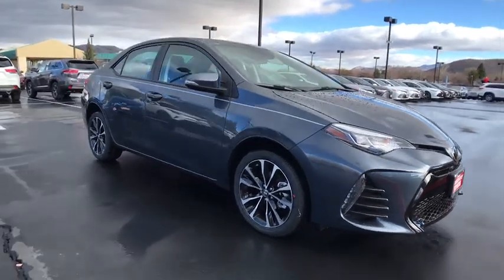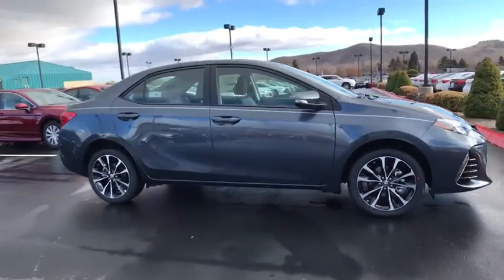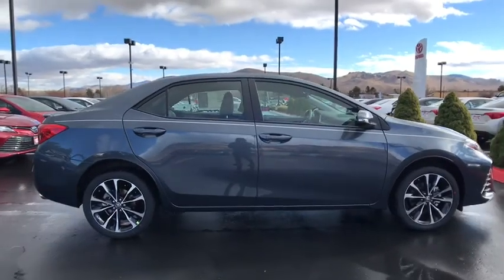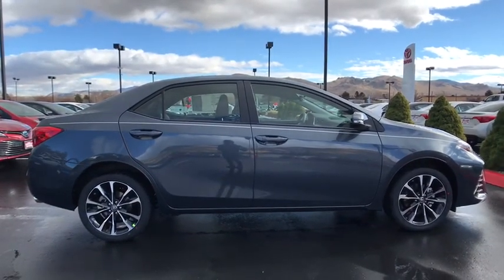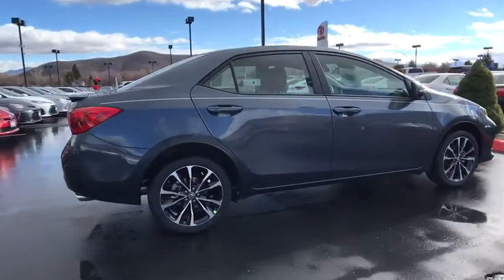2019 Toyota Corolla Carson City, Reno, Northern Nevada, Dayton, Lake Tahoe, NV 61481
Slate Metallic New 2019 Toyota Corolla available in Carson City, Nevada at Carson City Toyota. Servicing the Reno, Northern Nevada,  Dayton, Lake Tahoe, NV area.

Give yourself the green light with the 2019 Toyota Corolla. This car was made for those who refuse to blend in, with its sporty front end and standard bi-LED headlights. Loaded with attitude, the available 17-inch alloy wheels and rear spoiler add some flair to all sides. Youll know youve arrived the second you get inside. The dashboard has been designed to enhance the upscale feel, featuring piano-black accents that surround the large touchscreen. A 60/40 split allows you to easily reconfigure the rear seats to extend trunk space  fold one and get a little extra space or quick access to the trunk, or fold both for a larger cargo area. The Corollas striking good looks are sure to get your heart racing, but theres plenty of science behind the beauty. And its Valvematic engine technology helps provide a more rewarding drive and greater fuel efficiency. The CVTi-S transmission adds smoothness and gives you more control, making the drive just as fun in stop-and-go traffic as it is on the open road.